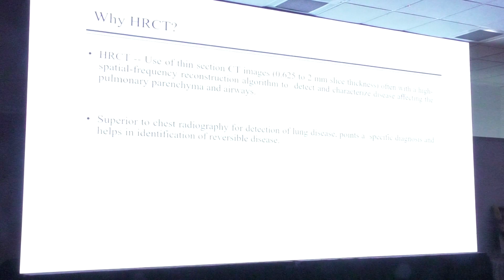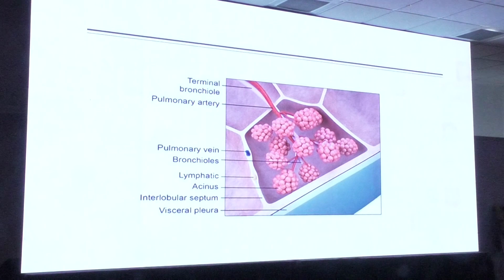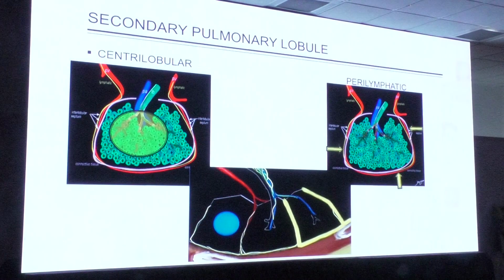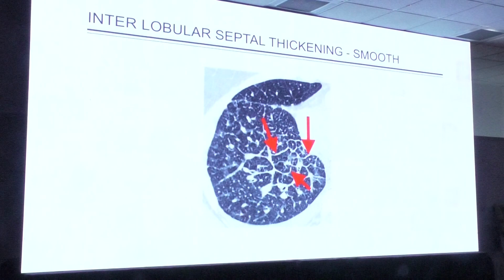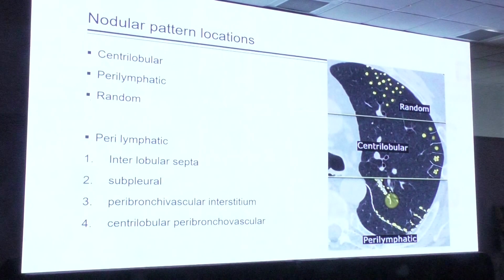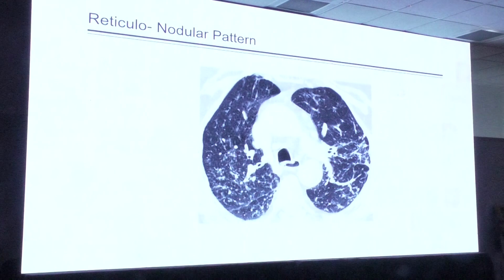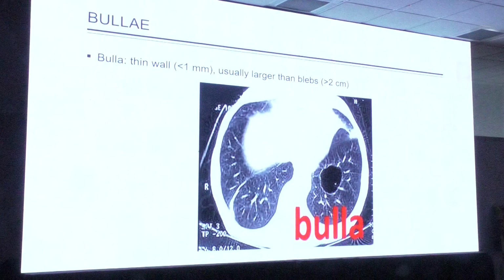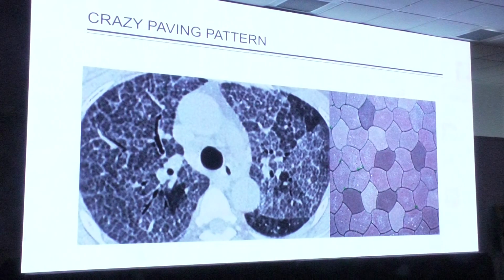HRCT BASIC PATTERNS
BY Dr  Koushik Muthu Raja  M
PROFESSOR OF PULMONOLOGY